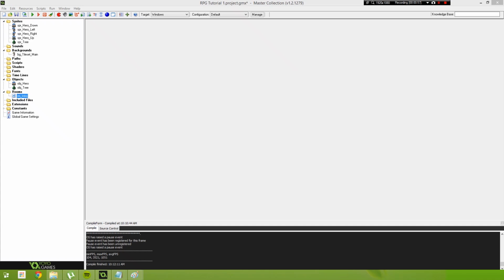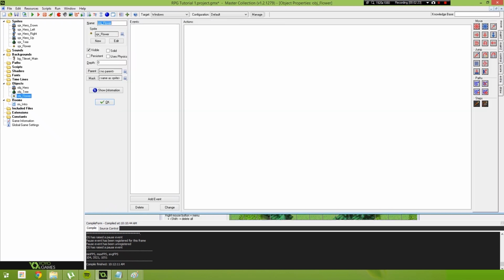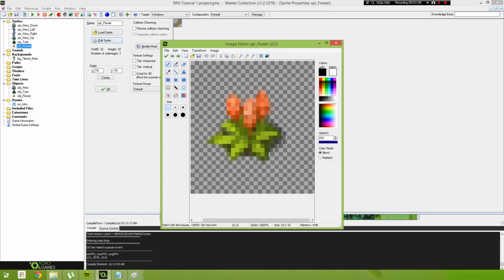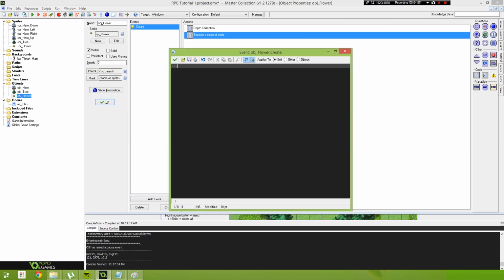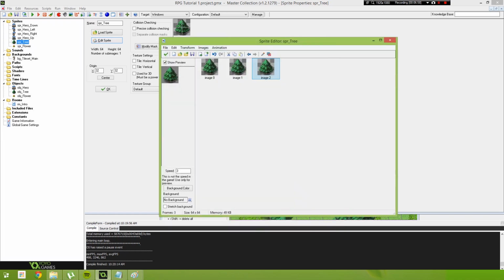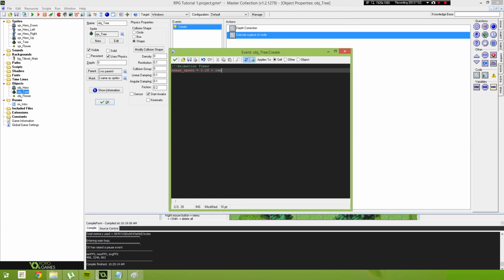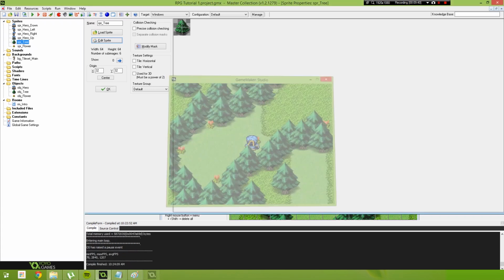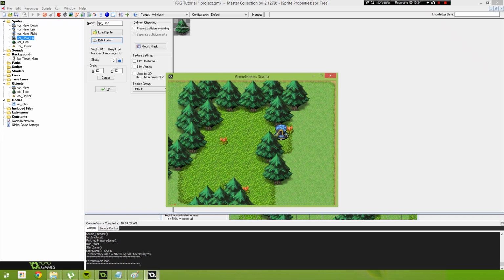Game Maker RPG Tutorial - Part 4 - Bringing our World To Life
Downloads For Parts 1 - 5

In this video we create some of the most amazing and simple animations that can bring any world to life, a simple technique that I've pioneered for the lone game developer to squeeze some extra juice out of those stock tilesets and objects.

Game Programming
Game Development
Game Tutorial